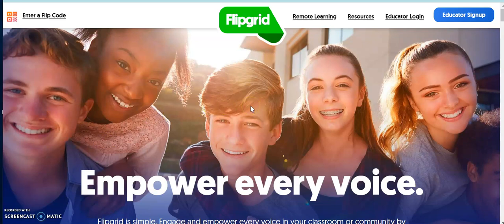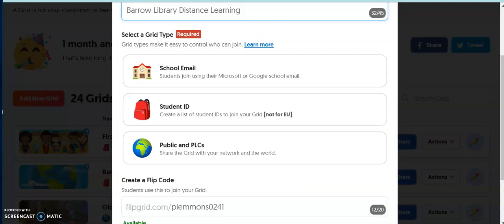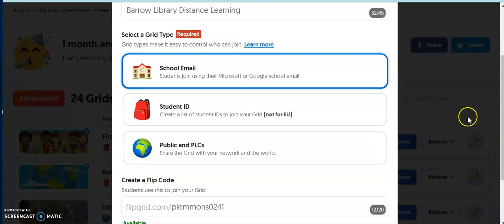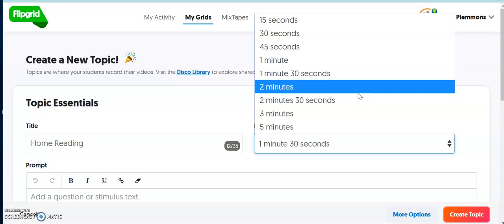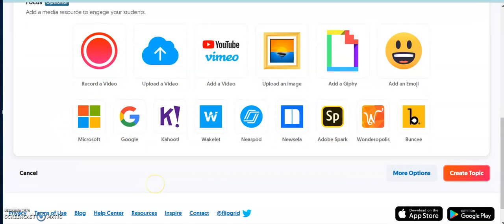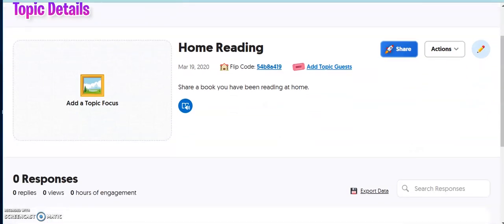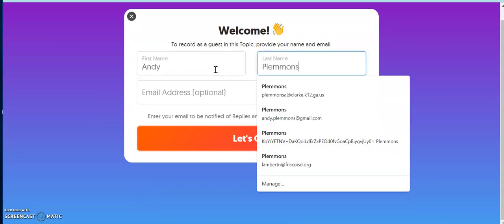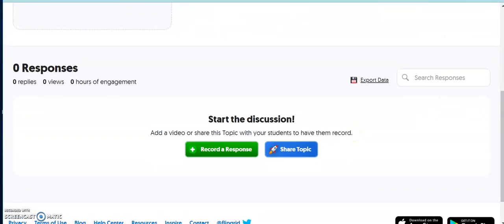Starting with Flipgrid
Getting started with Flipgrid for our Barrow teachers.